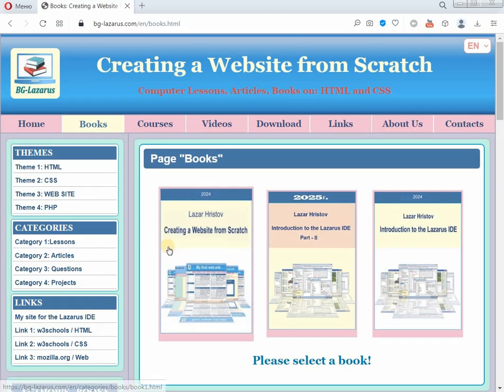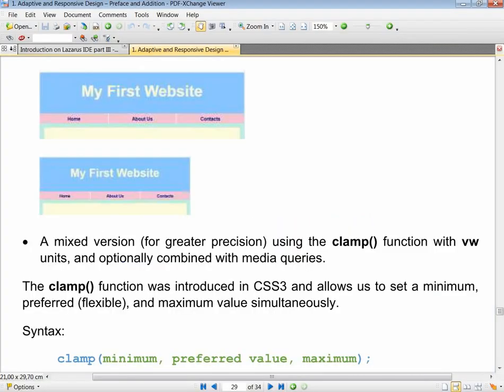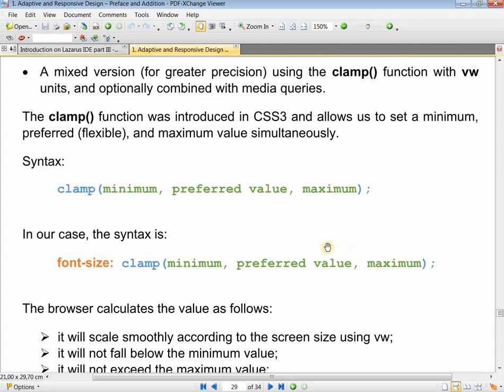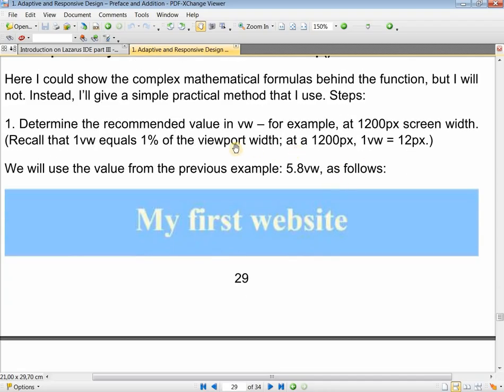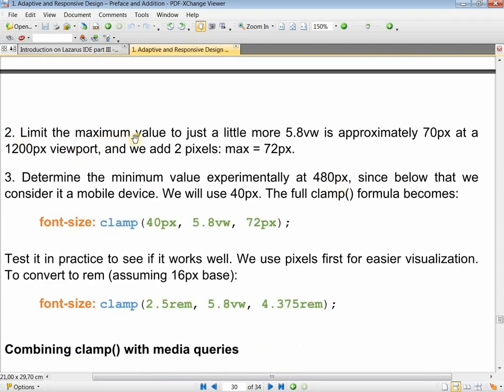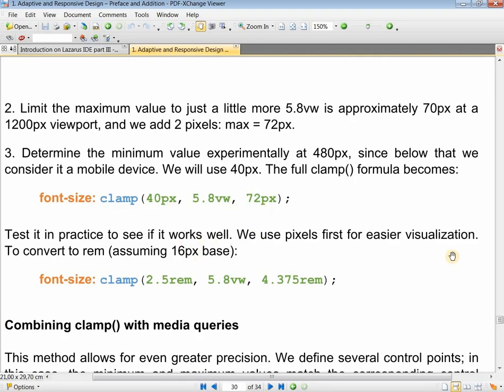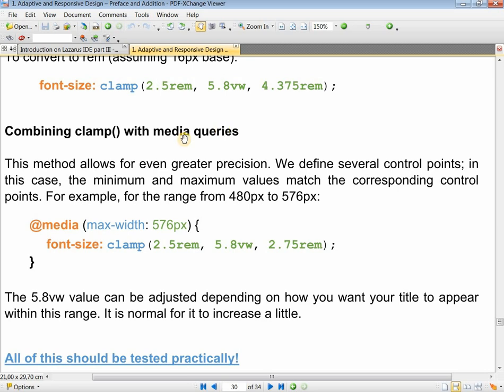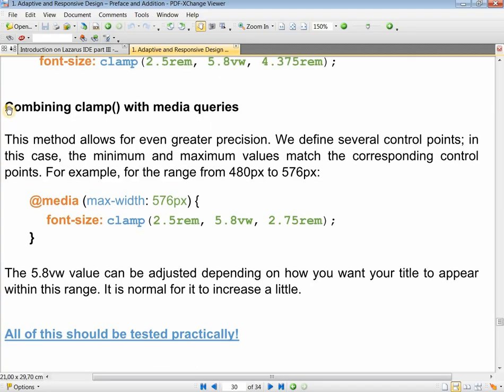Lesson 17 from my new book: Master techniques in Adaptive and Responsive design(HTML5,CSS3, Website)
The second book includes 4 important topics:

  1. Introduction, detailed analysis, and additional explanations of the concepts of adaptive and responsive design

  2. Transforming our training website into a fully adaptive (responsive) one

3. New (but only with practical application) functionalities, techniques, concepts, and approaches in CSS3, HTML5, and in website creation

4. My new, unique concept for building websites — “No Scroll”

In this and the next few lessons, we continue the theme of Adaptive (flexible) text.

In this lesson, we continue using a mixed approach (for greater precision), based on the clamp() function with vw units, optionally combined with media queries.

p.s. I recentlyt finished my new book on Lazarus - Introduction to Lazarus IDE - Part III. In the new book, I examine and show more components in Lazarus IDE with new and interesting examples and programs. And most importantly: we examine in detail and from scratch: the creation and development of a more complex program (program system) for working with a small store, called My Shop.

Best regards!